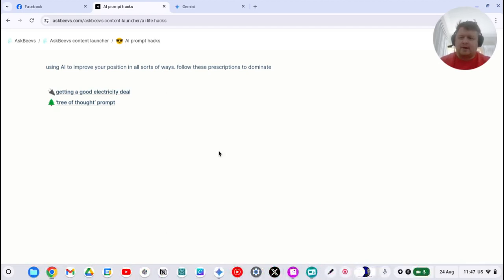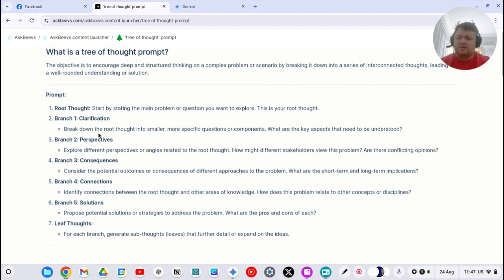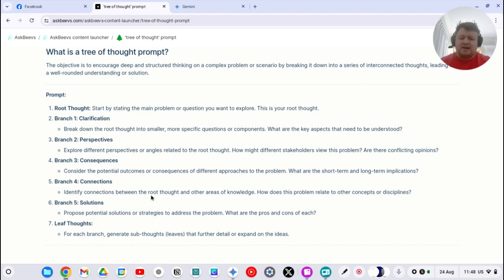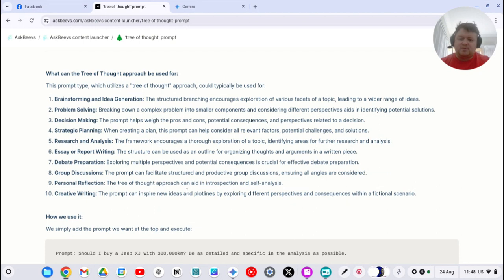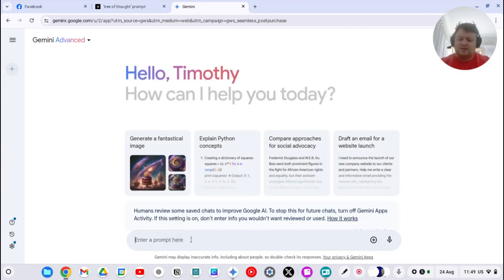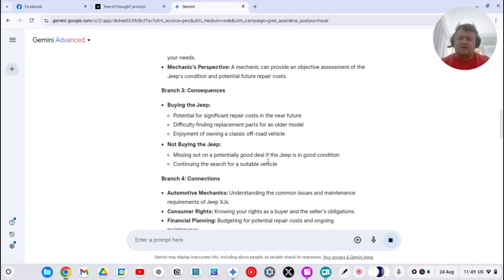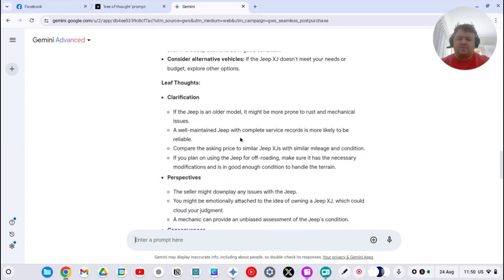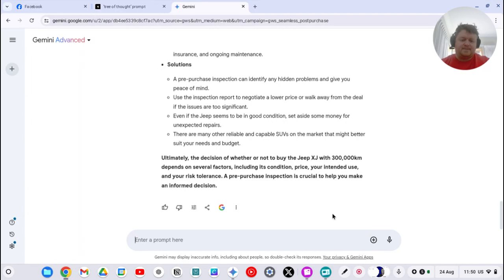Tree of Thought Take 2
I got the tree of thought wrong.
When not necessarily wrong, but I added an unnecessary step.

The "Tree of Thought" technique can help you break down complex problems into manageable pieces, leading to a well-rounded understanding and better solutions.

How it works:
Root Thought: Start with the core problem you want to solve.
Branches: Break it down into smaller, more specific questions. Explore different perspectives, potential consequences, and connections to other areas of knowledge.
Leaves: For each branch, generate sub-thoughts that add further detail and expand on your ideas.

You can apply this to almost any situation:
Brainstorming
Idea generation
Problem-solving
Decision-making
Strategy planning
Essay writing
Example: Should I buy a used car with high mileage?

Branches: What's the car's condition? What's the asking price? What will I use it for?
Leaves: Get a pre-purchase inspection, consider potential repair costs, compare prices to similar cars, etc.
The Tree of Thought helps you uncover hidden insights and make informed choices.

Give it a try and see how it transforms your decision-making process!